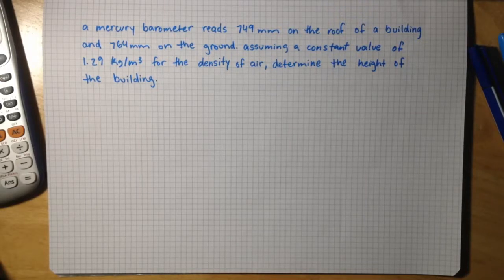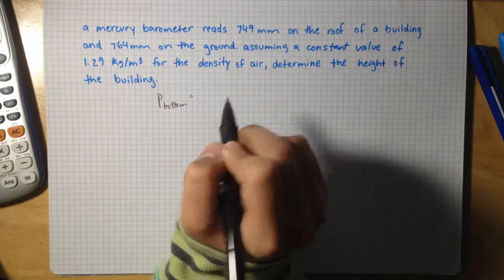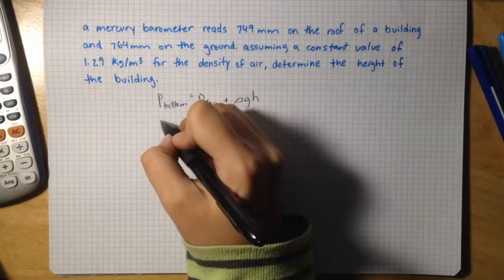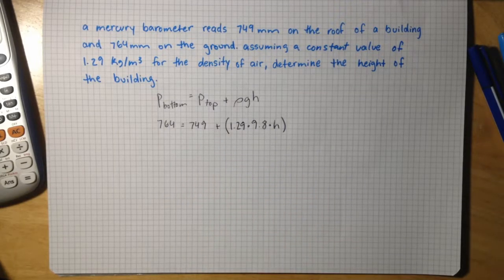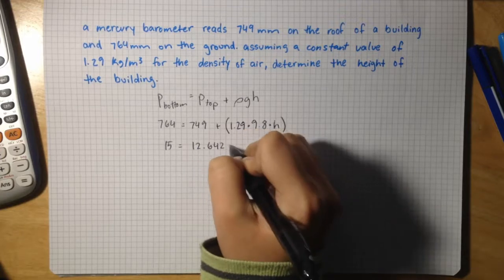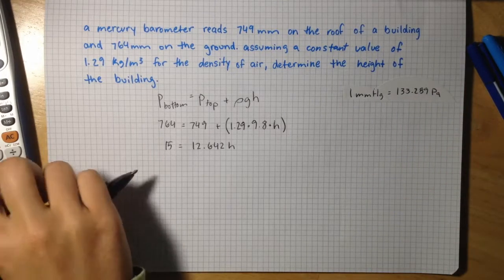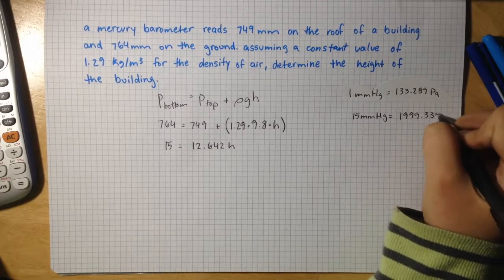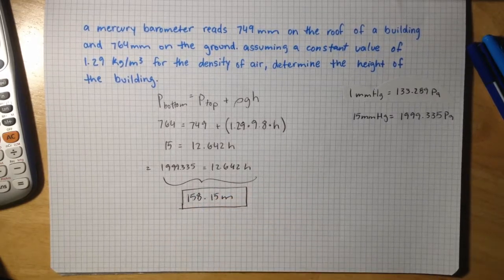Mercury Barometer: How tall is that building? ~ Physics Pressure and Height Problem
A mercury barometer reads 749 mm on the roof of a building and 764 mm on the ground. Assuming a constant value of 1.29 kg/m3 for the density of air, determine the height of the building.